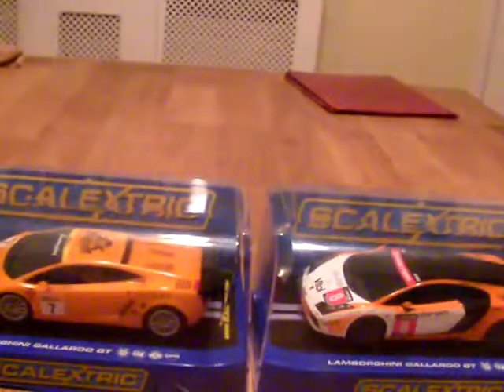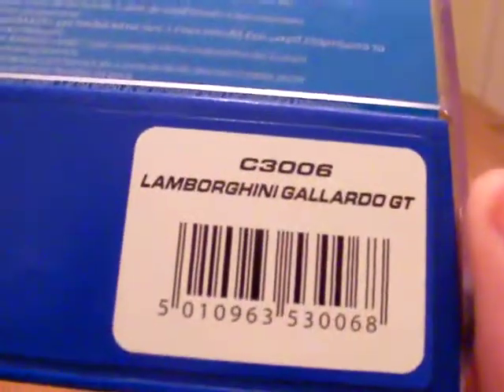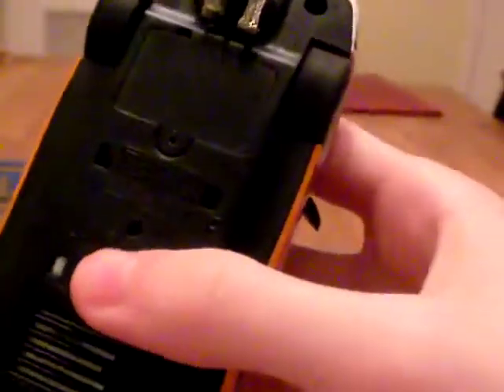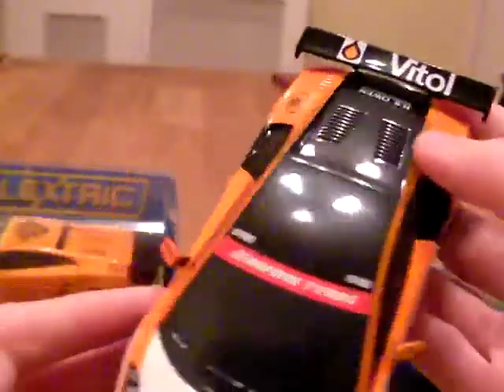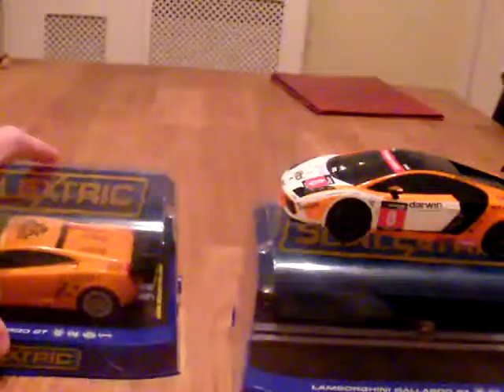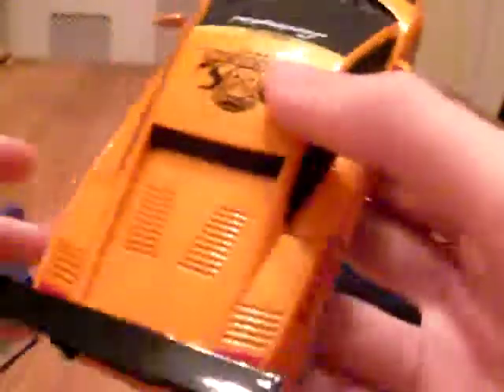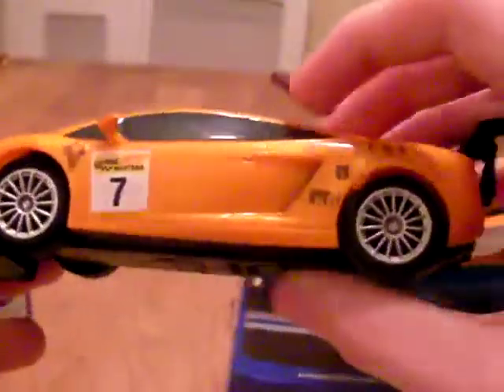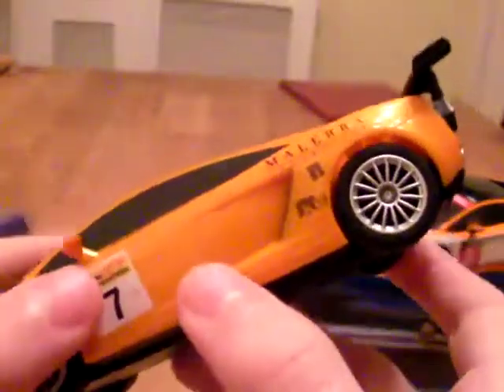Scalextric Review: Lamborghini Gallardo GT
Review on the lamborghini Gallrado GT